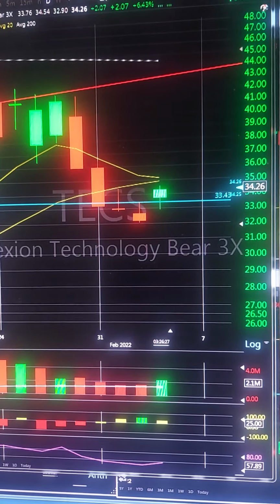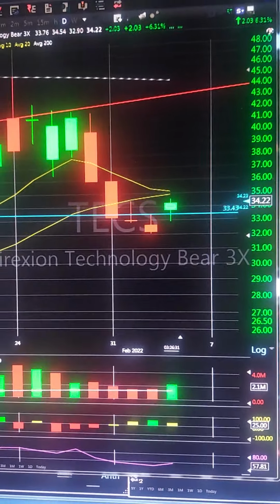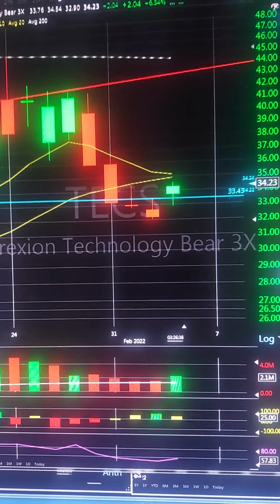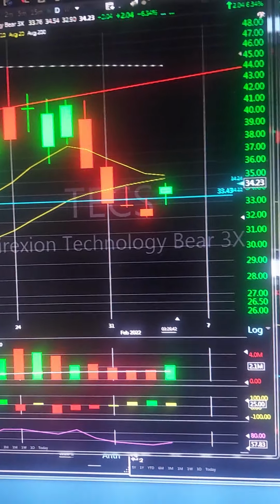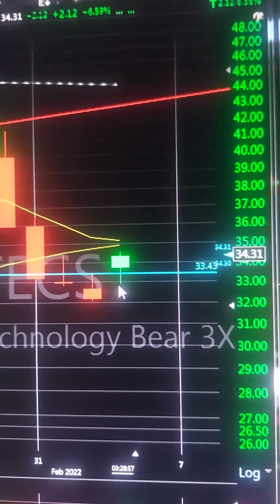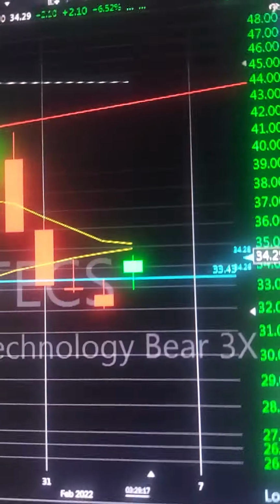$TECS Analysis February 3, 2022